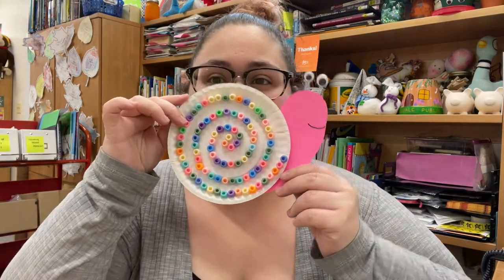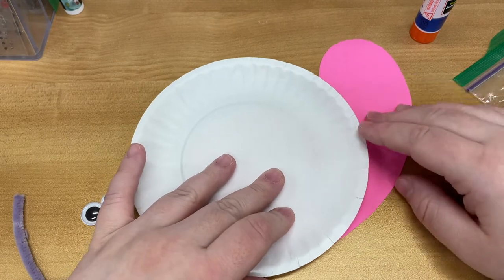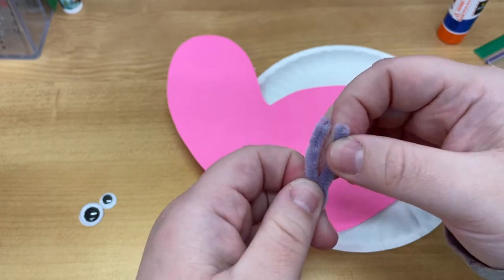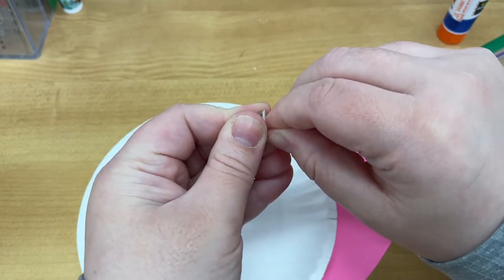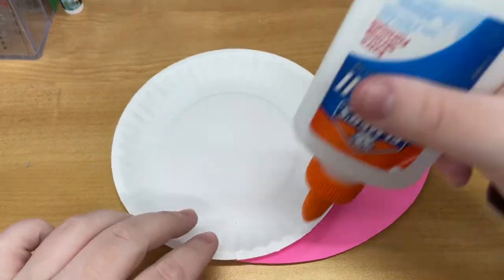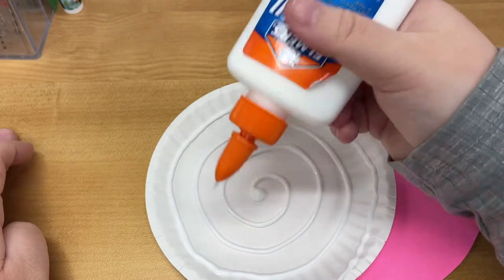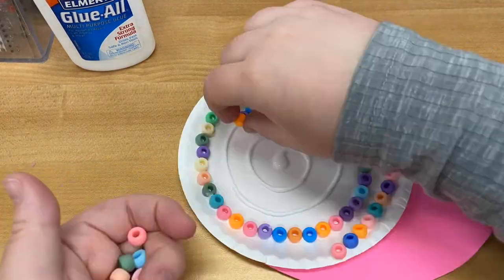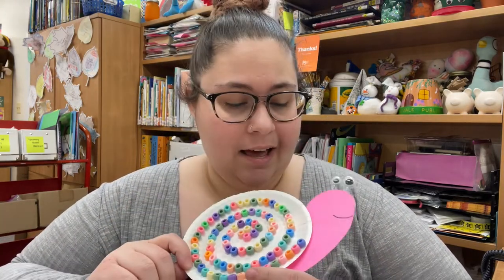Paper plate snail!